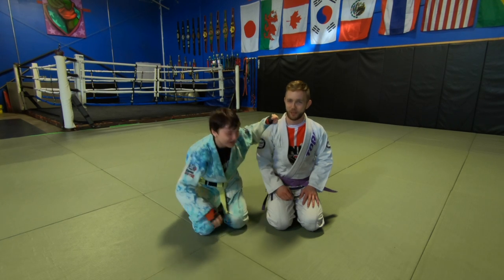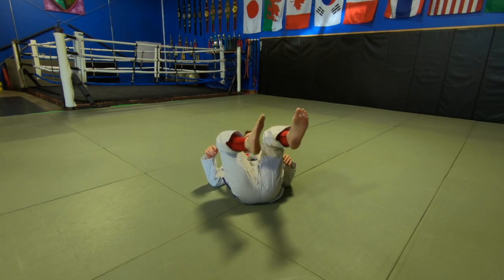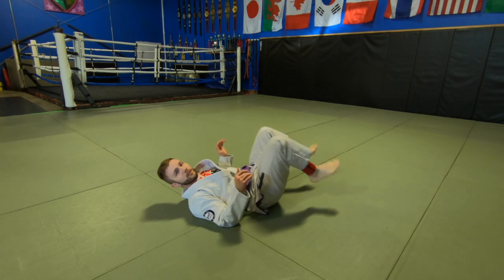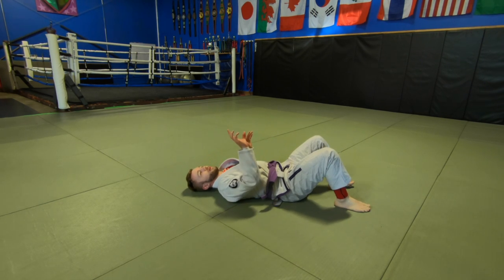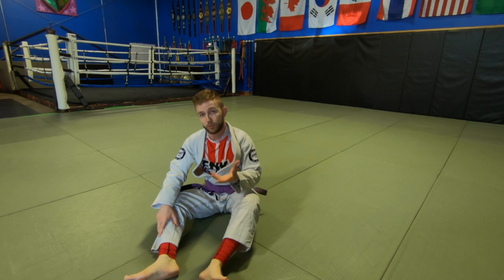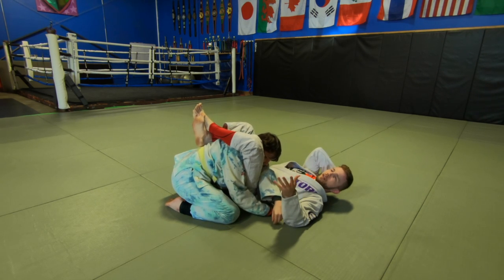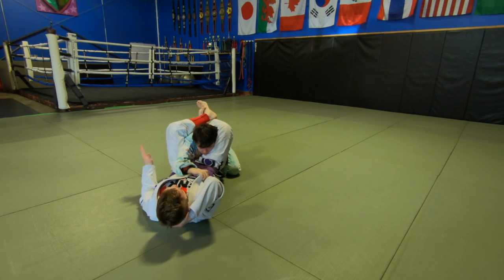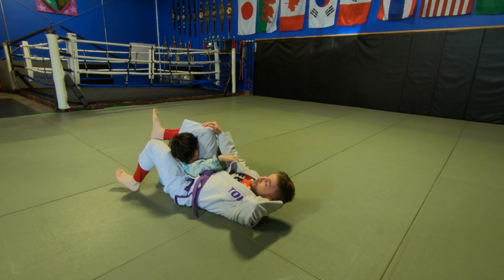Grappling in the Pandemic 29 - Triangles in the Gi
Triangles in the Gi At Bellingham MMA, we combine several types of martial arts to create our own unique fighting and training style. Join our tight-knit community of fighters, professionals, hobbyists, and enthusiasts united in the pursuit of fun, martial arts mastery, and collective improvement.

📍 Interested in training with us? Visit Bellingham MMA at:
2694 Roeder Ave, Bellingham, WA 98225